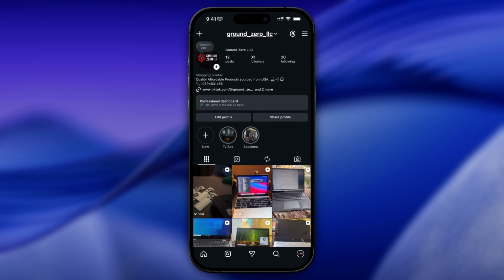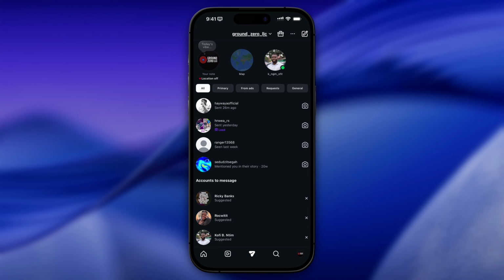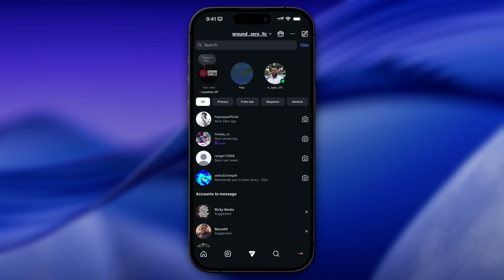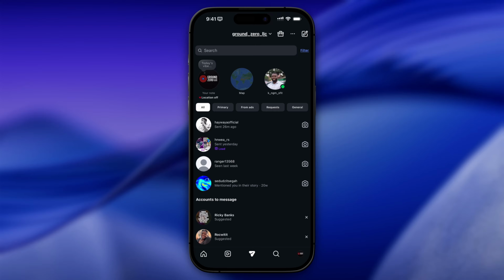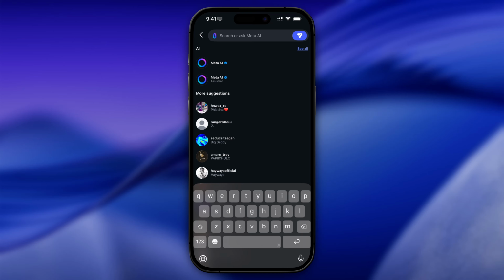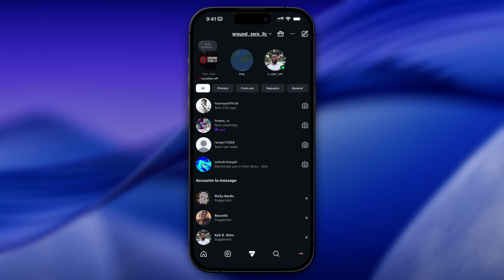How To Jump To Old Messages On Instagram (2026 Updated Tutorial)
Learn how to effortlessly jump to old messages on Instagram by following our 2026 updated tutorial and navigate through your chat history with ease.